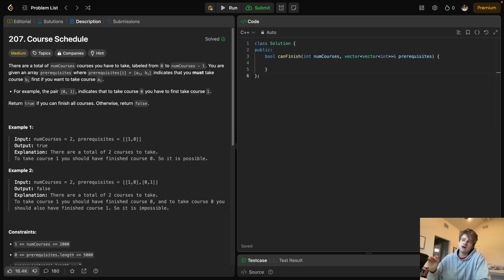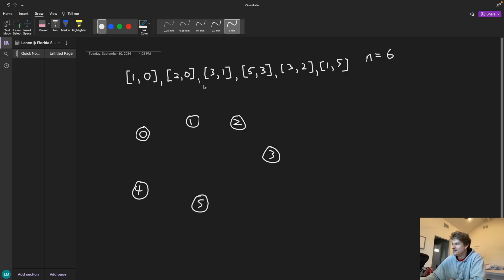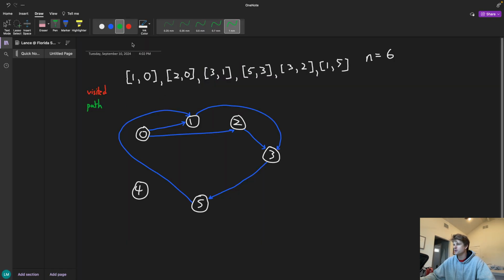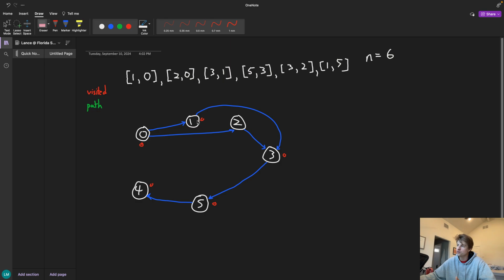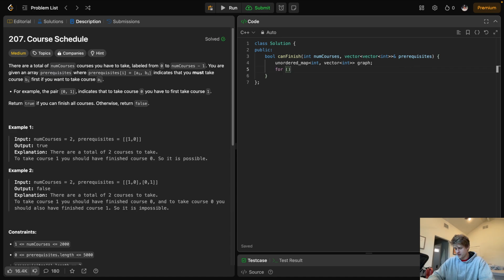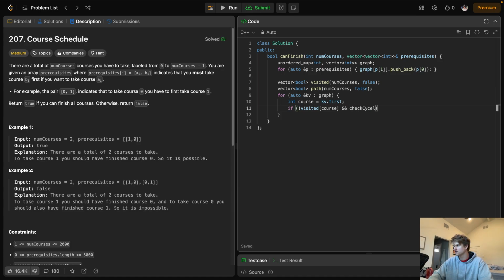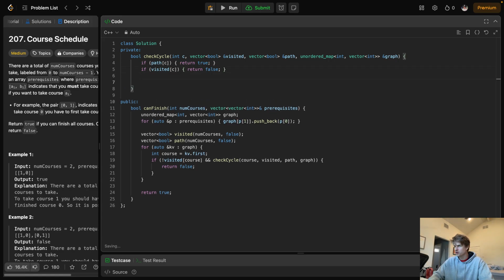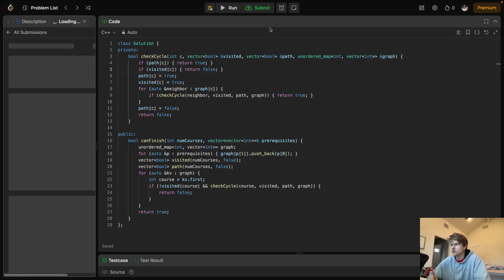LeetCode - Course Schedule - C++ Coding Interview